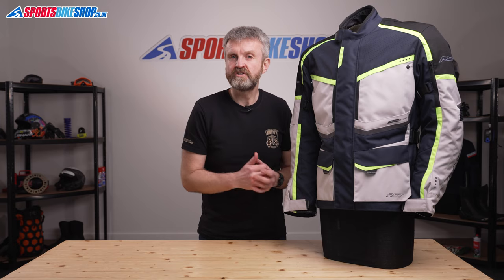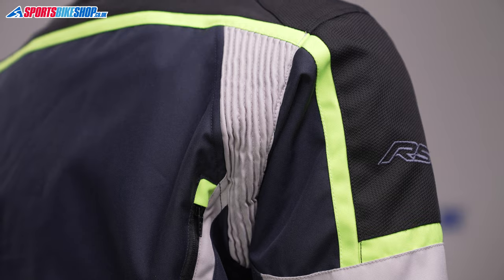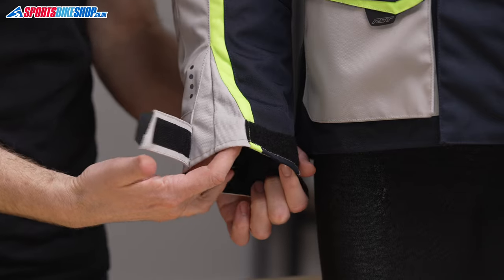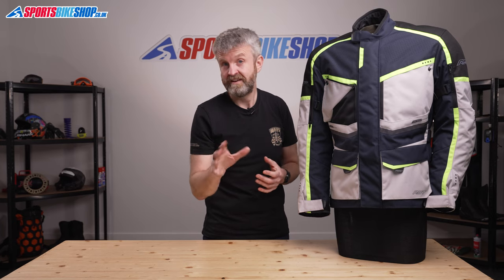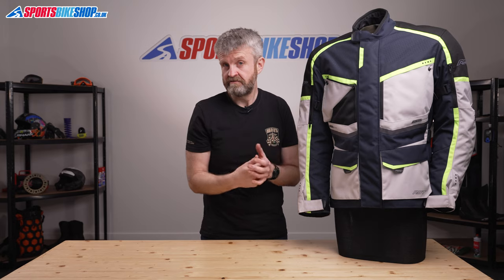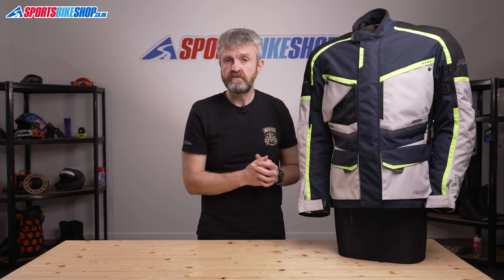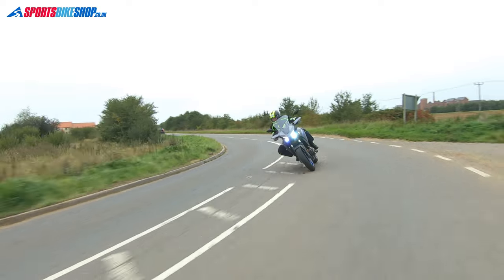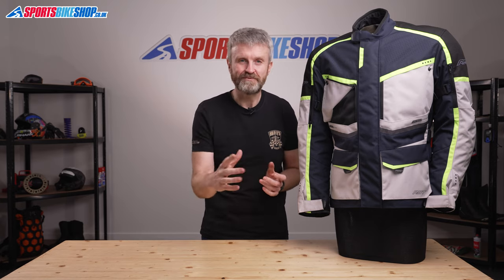RST Maverick textile motorcycle jacket review - Sportsbikeshop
RST’s Maverick textile jacket is a 3-in-1 textile touring jacket that can cope with the wettest days and the hottest days thanks to removable waterproof thermal liners. Found out all about this popular jacket by watching our video.